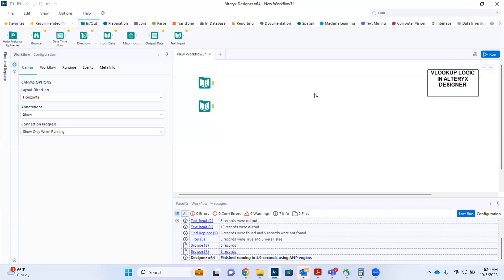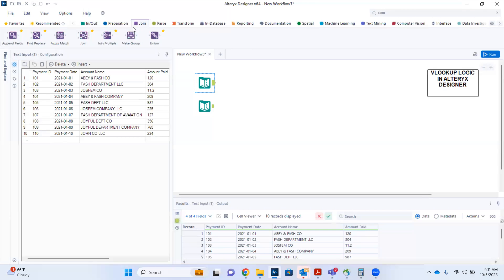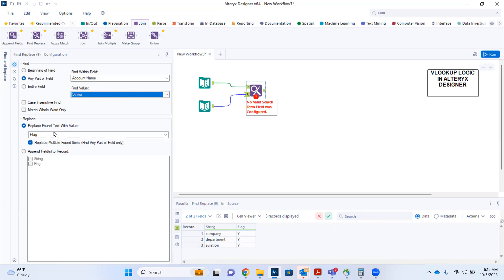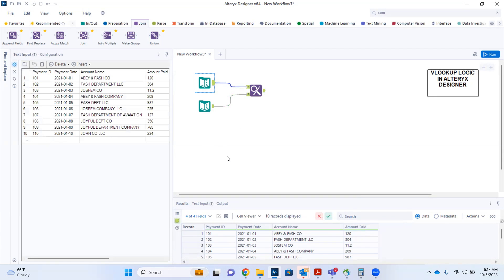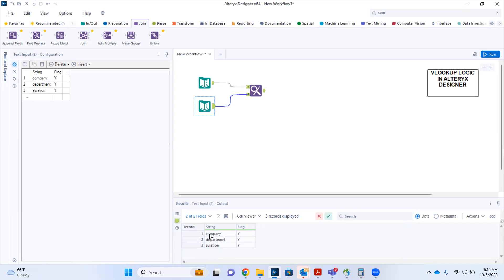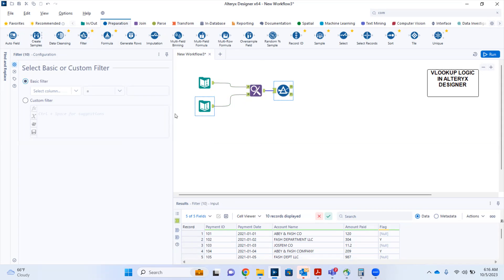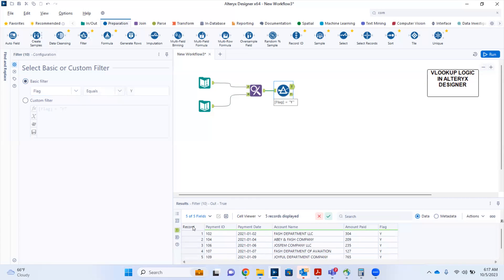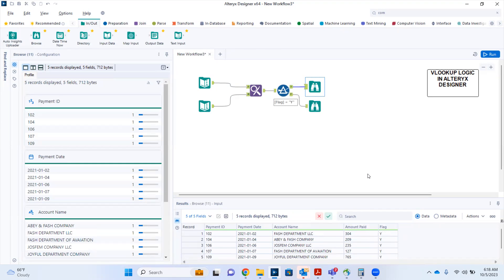VLOOKUP LOGIC IN ALTERYX DESIGNER